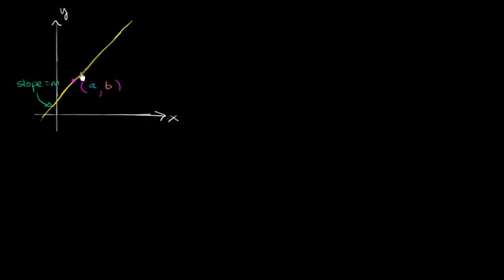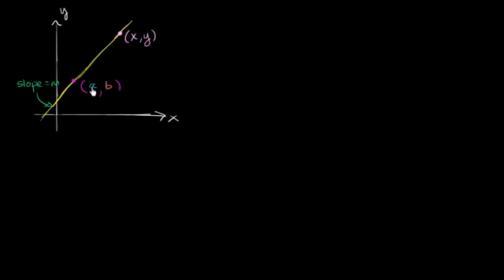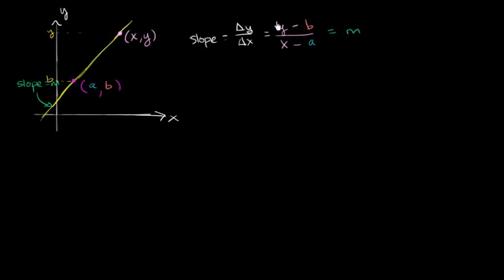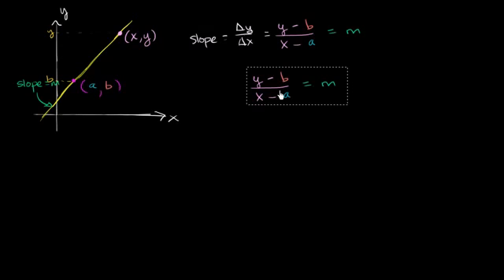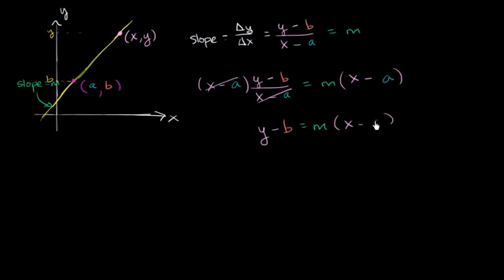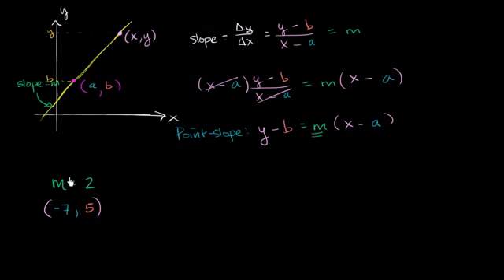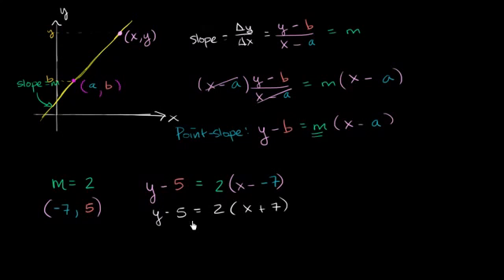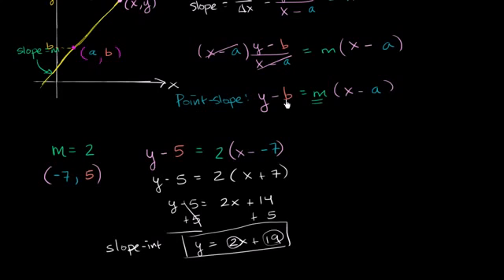Idea behind point slope form c